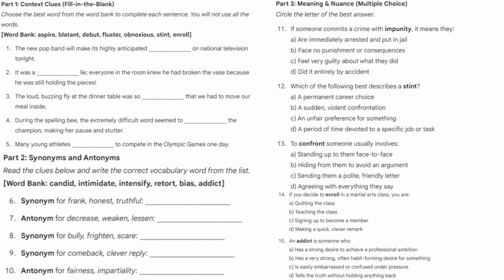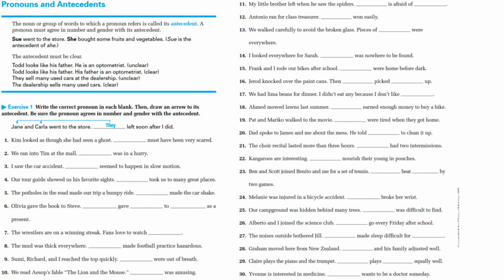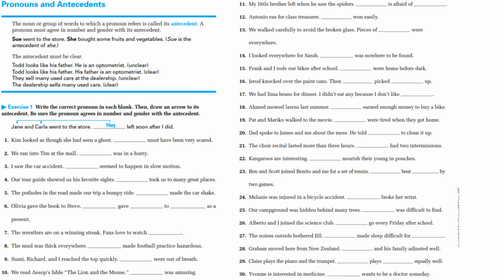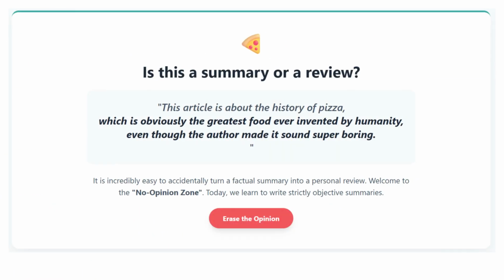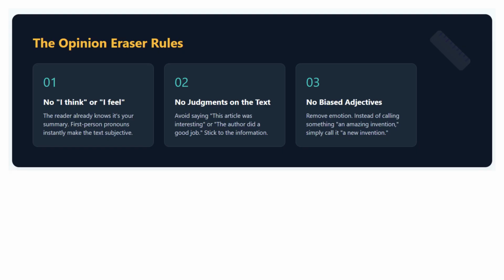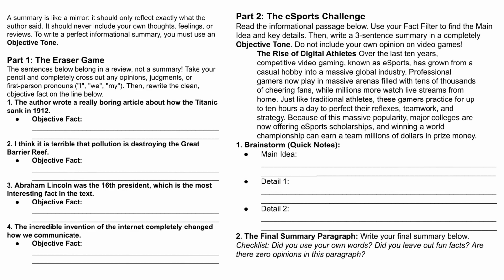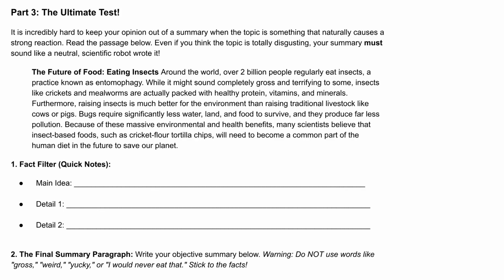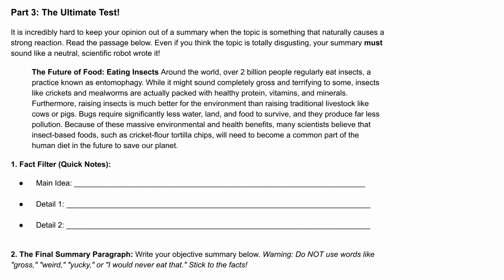Abundant Education G5-7 Writing Class 20260424 Pronouns, Antecedents & Objective Summaries!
Welcome to Abundant Education's Writing Class! 📝 In today's video, we are putting our vocabulary to the test, making sure our grammar is perfectly clear, and entering the "No-Opinion Zone" to learn how to write strictly objective summaries. Make sure you have your worksheet and a pencil ready, because you will need to pause the video to complete your practice exercises!

What we cover in this lesson:

Vocabulary Review: We practice using context clues, finding synonyms and antonyms, and understanding the deeper meaning of words like impunity, stint, and confront.

Pronouns and Antecedents: We review how to make sure our pronouns agree with the nouns they are replacing in number and gender, and how to rewrite sentences to make them clear for our readers.

The No-Opinion Zone: We learn the difference between subjective (opinion-based) and objective (fact-based) writing. We use the "Opinion Eraser Rules" to practice keeping our own feelings out of our summaries!

Objective Summary Challenges: We put our new skills to the ultimate test by writing purely objective, factual summaries about the rise of eSports and the environmental benefits of eating insects.